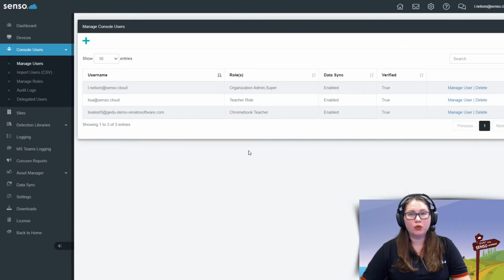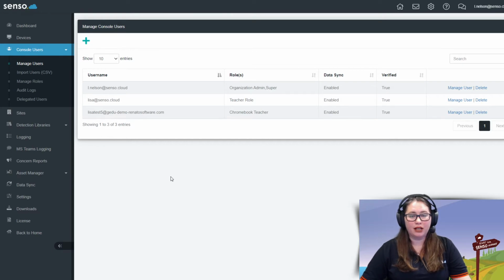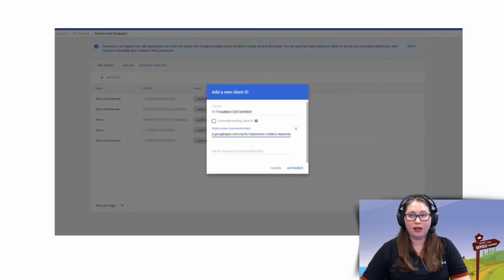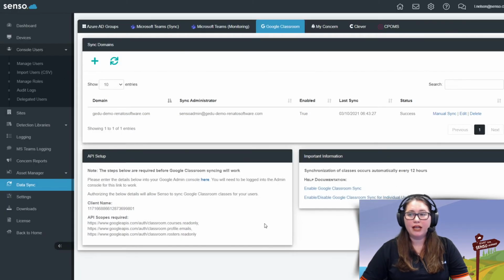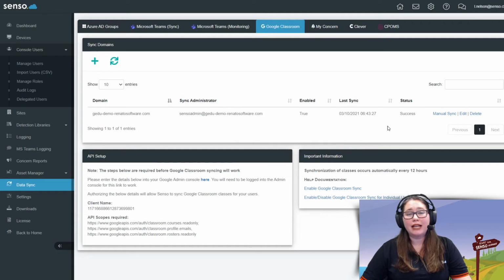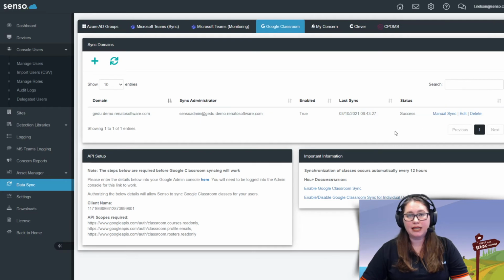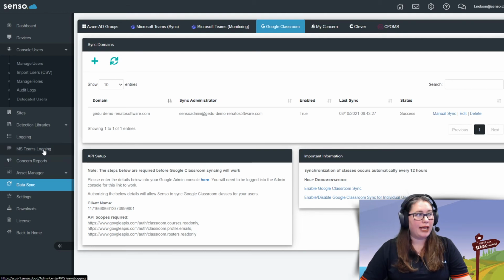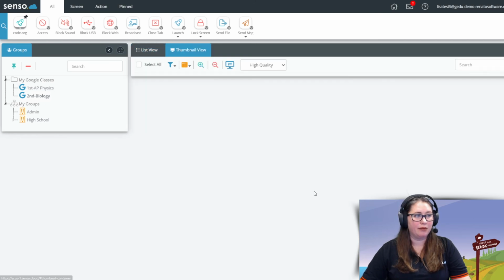Google Classroom Integration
Welcome to Senso.cloud. Learn all about our Chromebook Classroom Tools

Senso.cloud is a Network & Classroom Management Software solution that is the world's first and only modular, cloud based solution of its type.

Monitor and Manage your school computers from anywhere, over the internet, in real time.